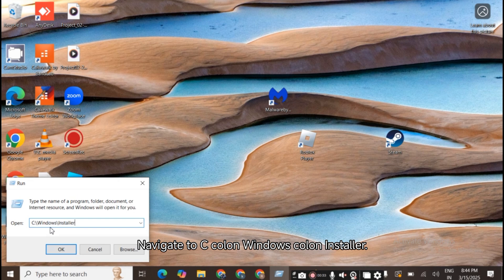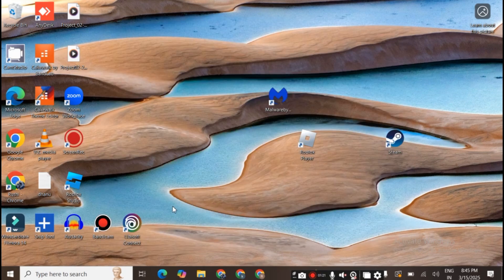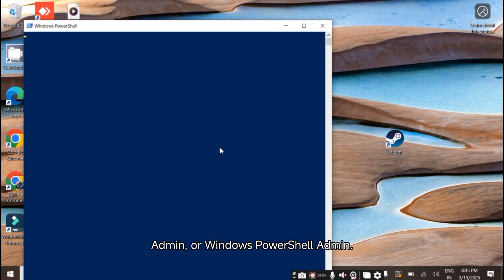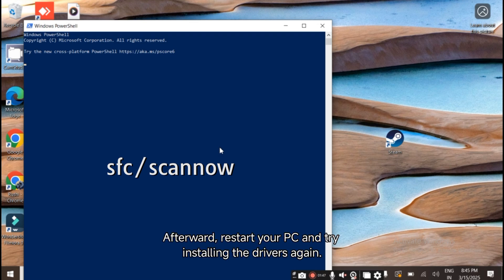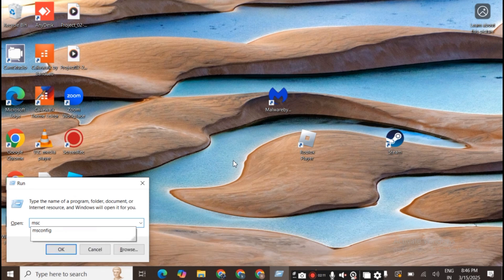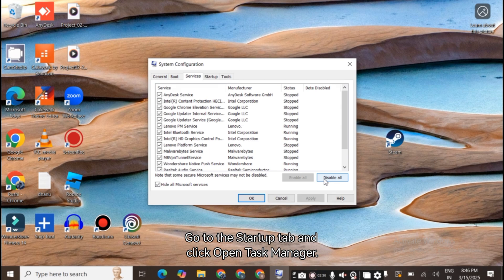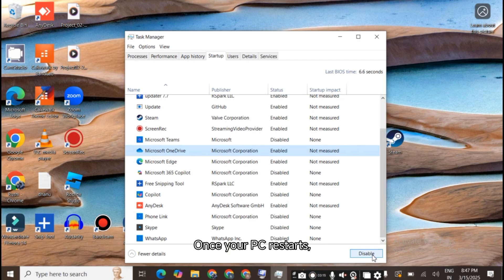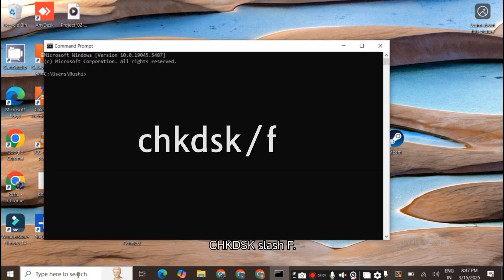Fix NVIDIA Installer Failed Error 0x80070005 on windows 11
Are you struggling to install NVIDIA drivers on your Windows PC? If you're seeing errors like "NVIDIA Installer Failed Error Code -0x80070005 " or the installation keeps failing, don't worry!

In this video, we’ll show you simple and effective solutions to fix NVIDIA driver installation issues.

Solutions Covered in This Video:
✔ Check Permissions for the Windows Installer Folder
✔ Run System File Checker (SFC) to Fix Corrupted Files
✔ Perform a Clean Boot to Disable Conflicting Programs
✔ Check for Disk Errors
✔ Reinstall Windows as a Last Resort

If none of the above solutions work, reinstalling Windows may help. However, this should be your last option.

These steps should help you fix NVIDIA driver installation issues on Windows 10 or 11.